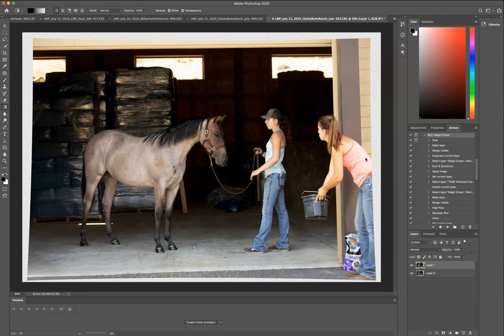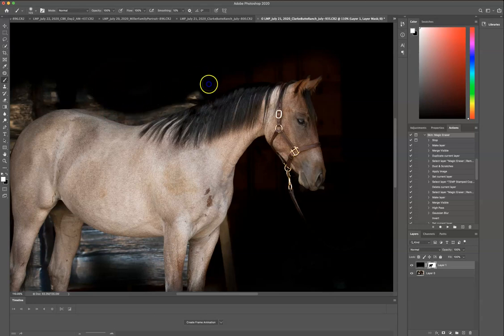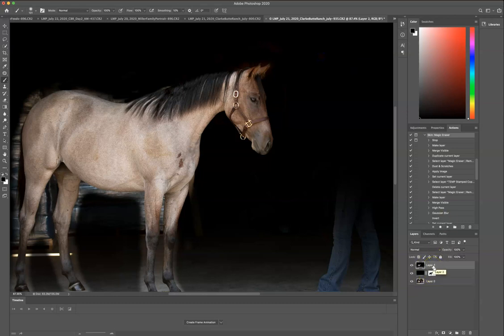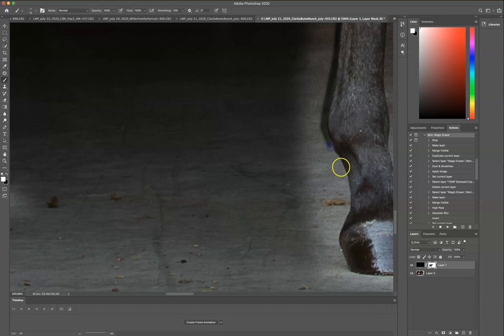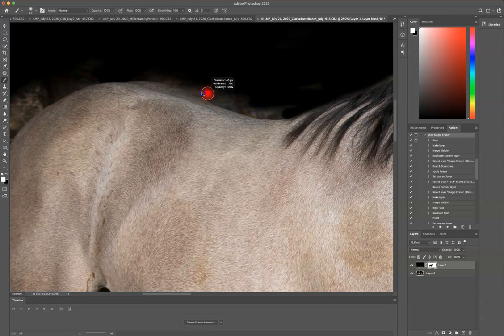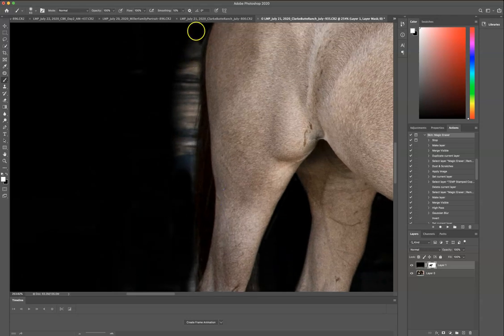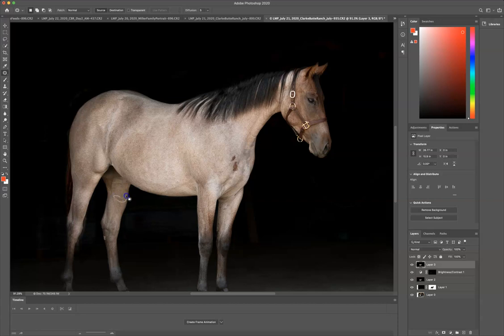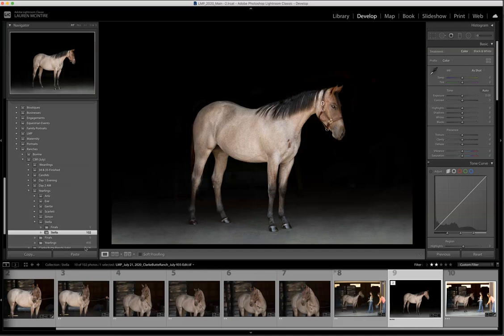Black Background Horse Tutorial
Hi all, as promised here is my black background tutorial. Black backgrounds are definitely in style and will be for a while. This tutorial will come in handy if you find yourself in a situation where you can only find a partial black background. For example, you have a barn opening but the doors in the background do not close. Please let me know if you had any aha! moments in the comments. I love hearing what you learn! Also, let me know what you would like to learn next.